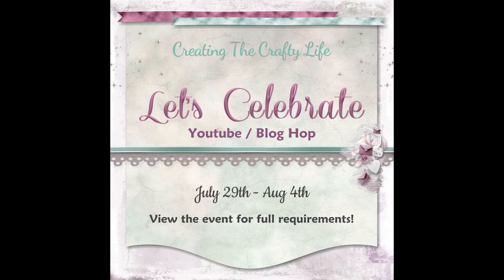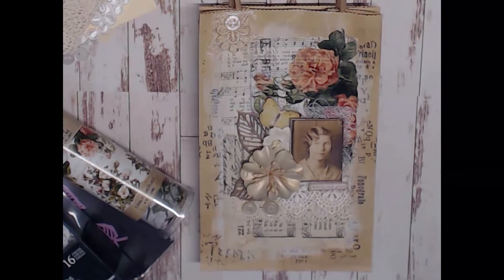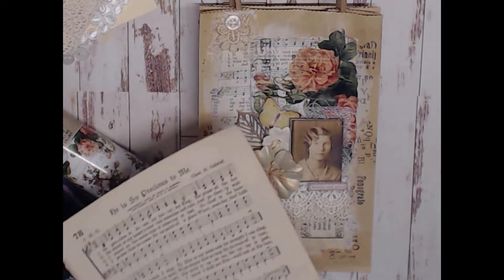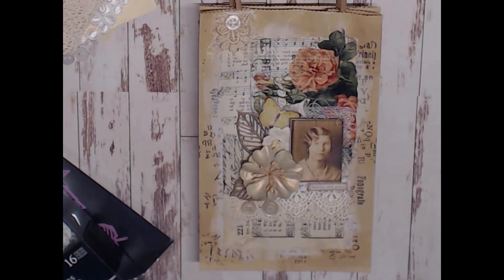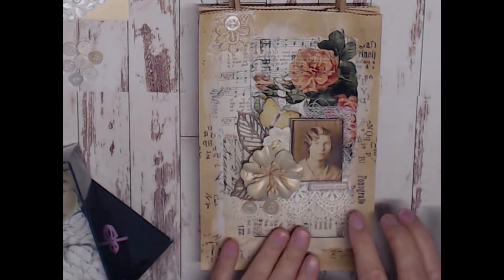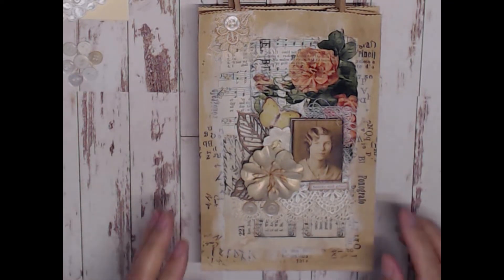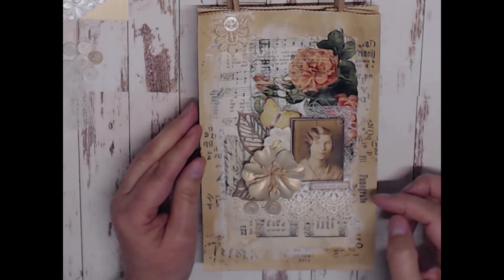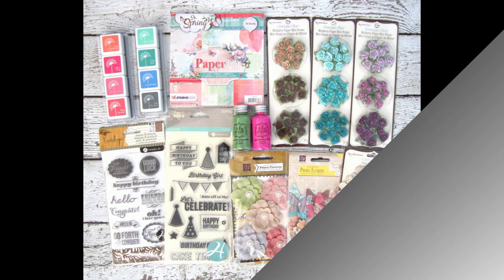Creating the Crafty Life's Let's Celebrate Youtube/Blog Hop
Welcome to Creating the Crafty Life's Let’s Celebrate Youtube/blog Hop. We hope you have lots of fun and enjoy all the projects by these talented ladies! I will be sharing a vintage gift bag I created for the hop!
If you are coming from Jessica, you are right on track, If you just came across my channel and would like to hop along please start over with Misty, as she is our Hostess!
Be sure to stop by this week and check out all the celebration activity’s over on the Creating the Crafty Life site in addition to the hop… in honor of CCL’s 7th Birthday!

▬▬▬▬▬ ★ ● HOP INFO ● ★ ▬▬▬▬▬

The Hop will run from Sunday, July 29th – August 4th It's a 1 week hop.

Grand Prize: (pic posted at end of video)

Winners will be chosen randomly from one of the videos/blog plus there are some hidden prizes from the ladies too. I will be giving away a Finnabair Stamp/Stencil Set called Spread Your Wings!